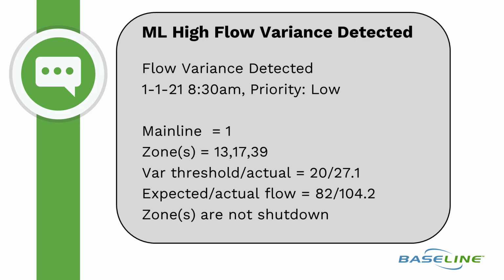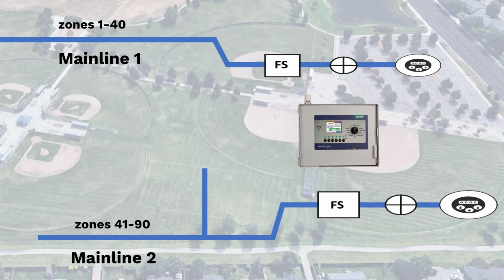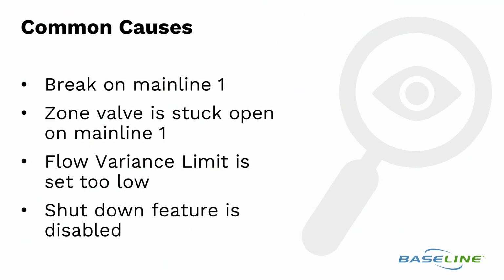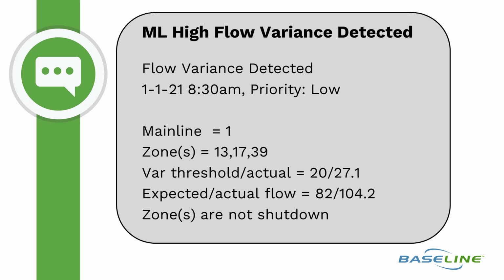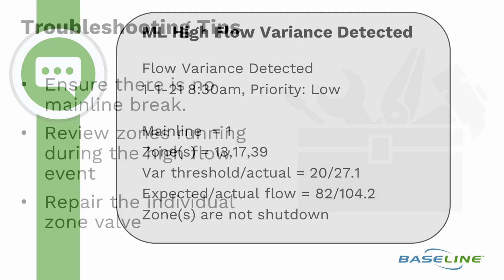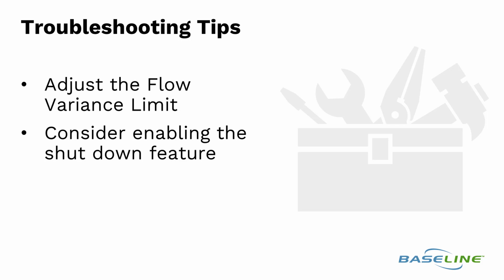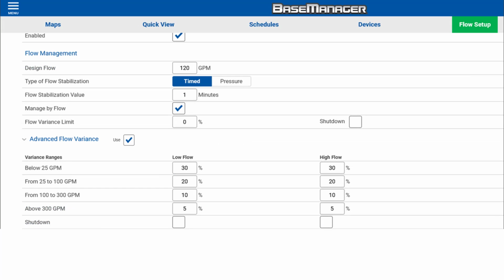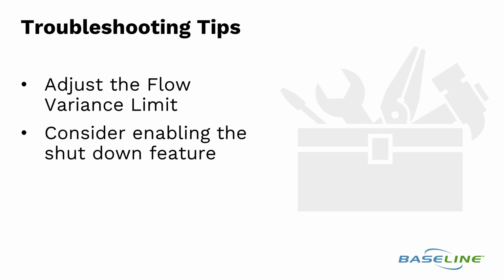Messages & Alerts: Mainline Highflow Variance Detected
Info, impact, causes, troubleshooting